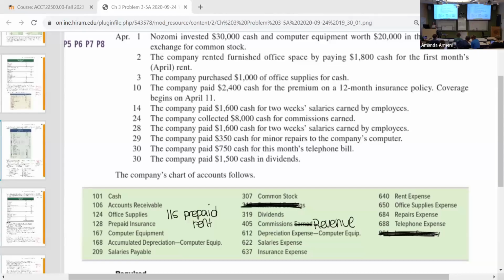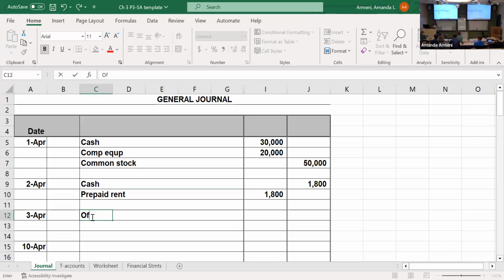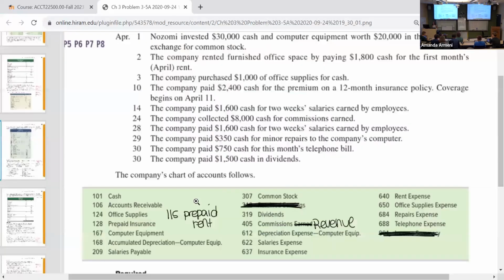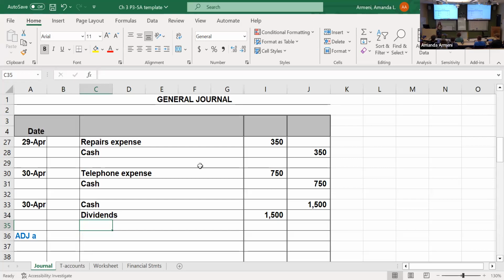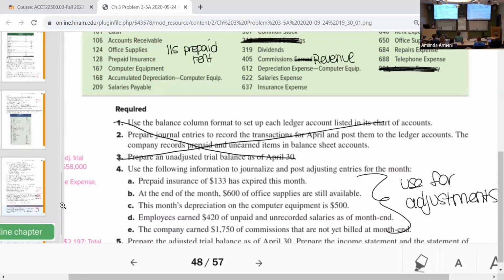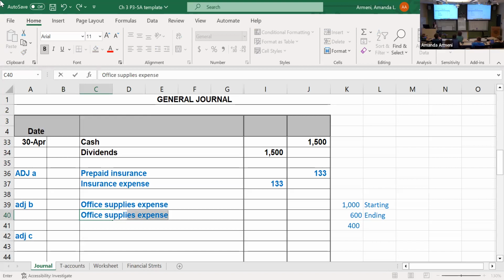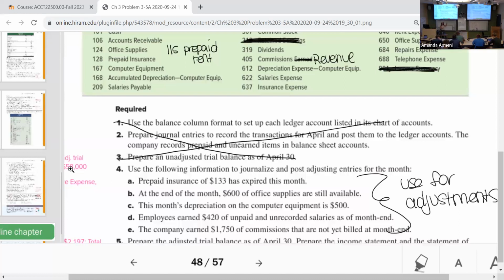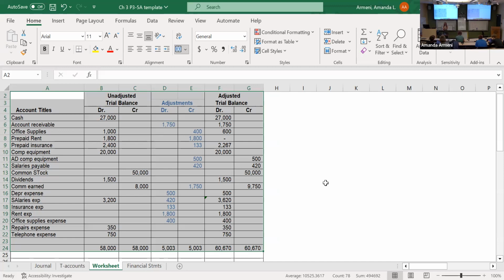Hiram College - Acct22500 - 9.22.23 lecture